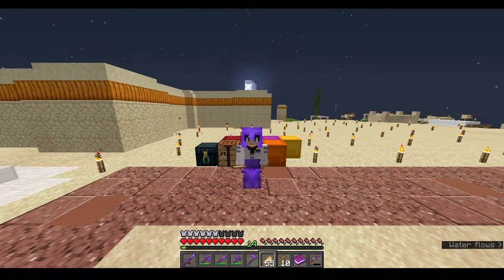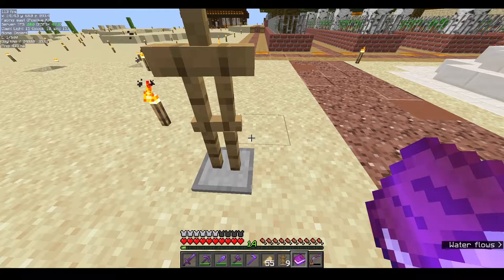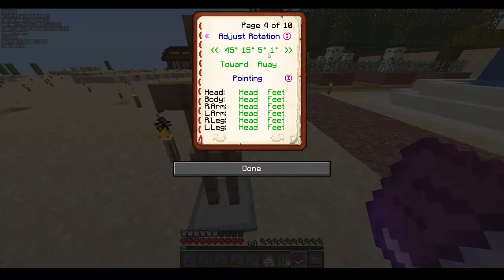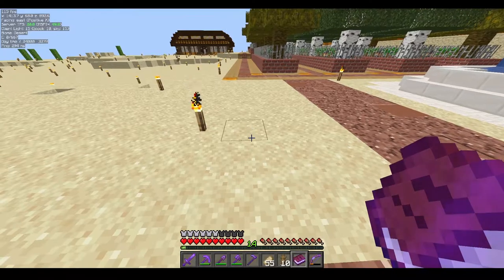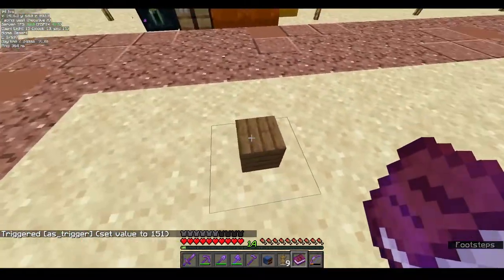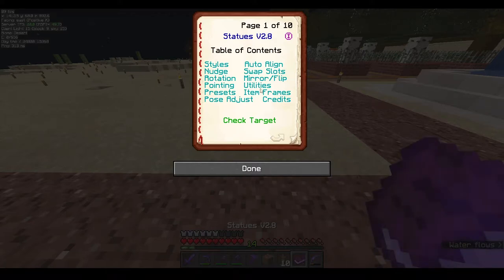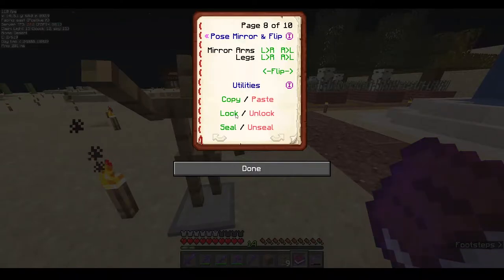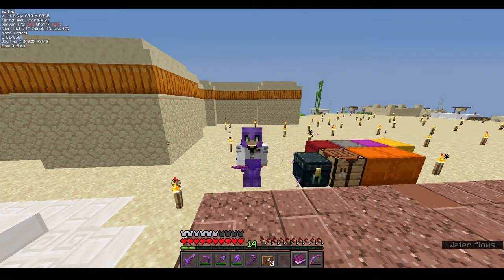Stand with Magic! - Armor Stand Guide Part 2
This video is made for you to learn how to manipulate armor stands just like how Magic makes his magical dioramas! So if you wanted to be the Puppet Master this is the series for you!